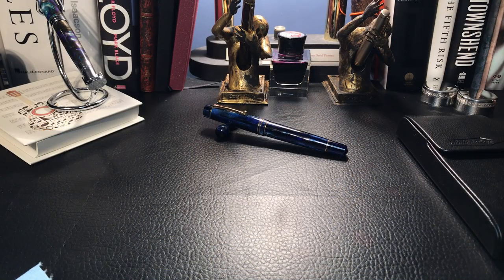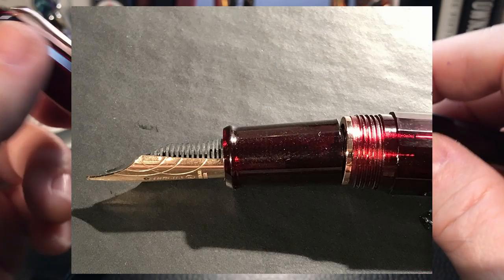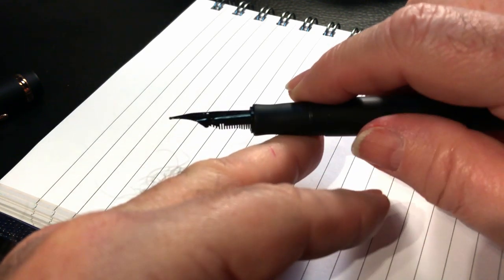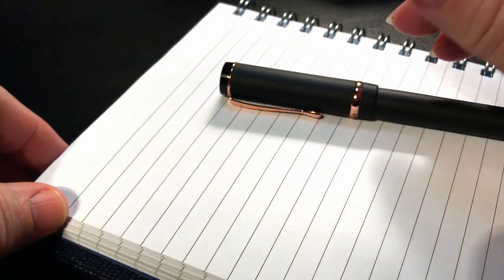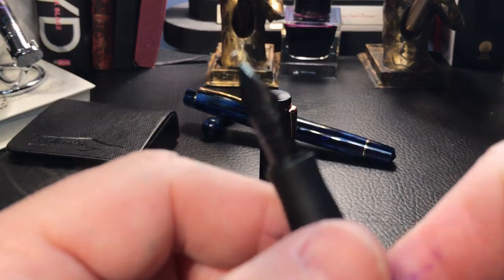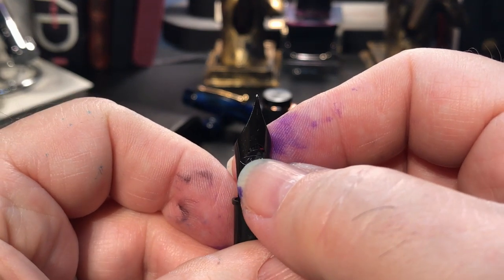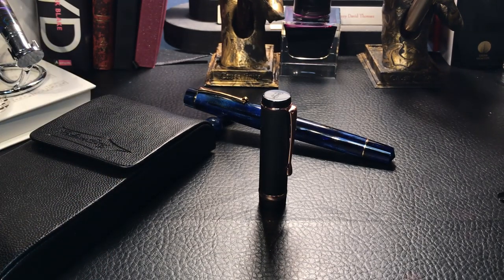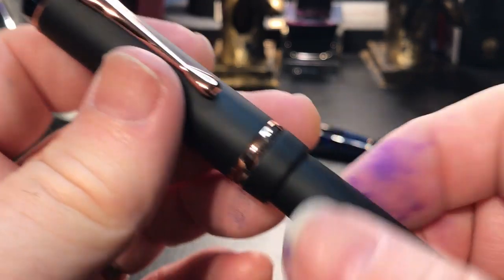Conklin Duragraph Nibectomy: Replacing the Stock Nib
I am revisiting the Conklin Duragraph that I reviewed just a few days ago. I was disappointed with both the stock medium nib and the extra Omniflex nib that I purchased to try. I didn't want to replace the black enamelled nib and change the overall esthetics of the pen, so I found a rose gold nib from a Natami Inception and did a "nibectomy" on the Conklin. It was so successful I reversed the process and did it again, this time for the camera. I also give the Omniflex another try and then compare it to my Zebra G flex nib I put in my Jinhao 159.